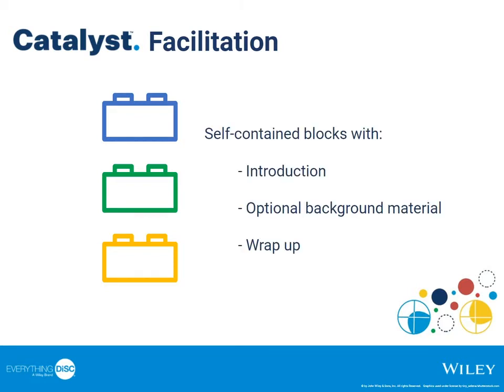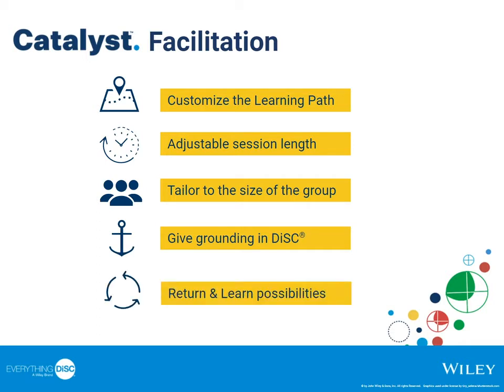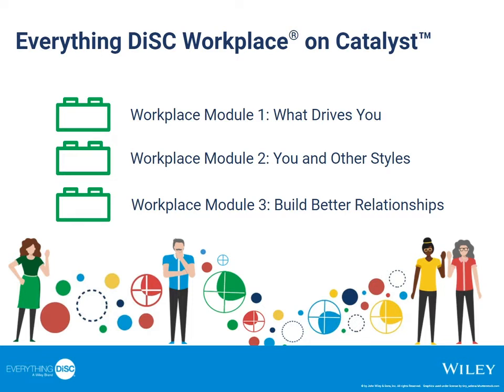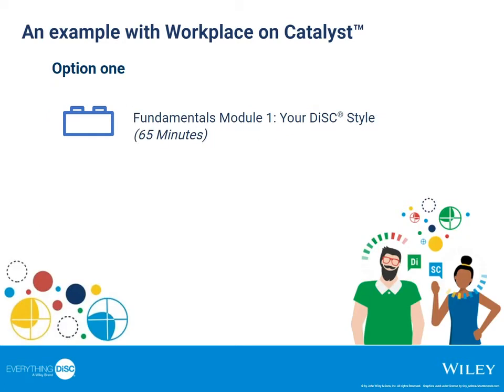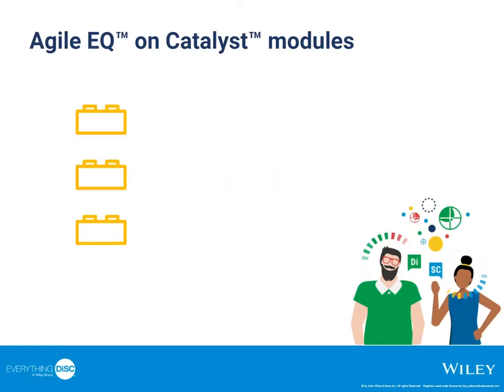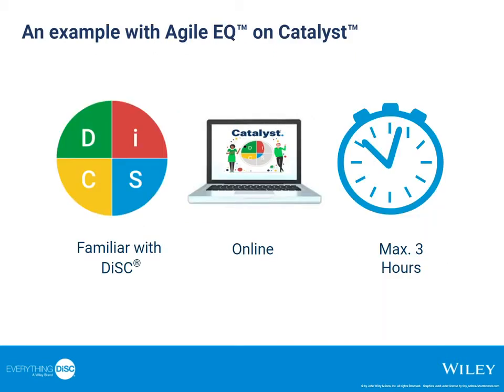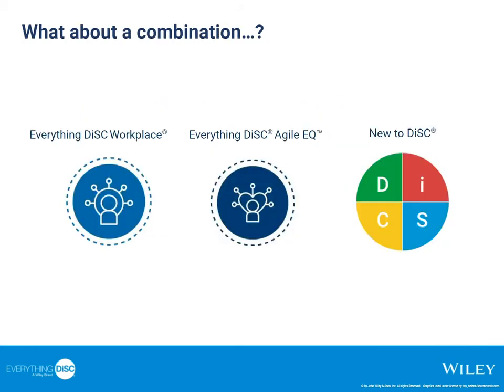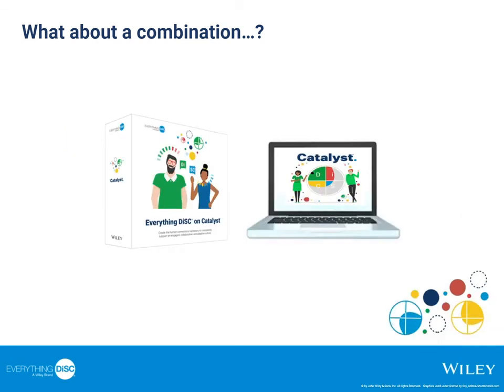Facilitating Everything DiSC on Catalyst An introduction For Clients